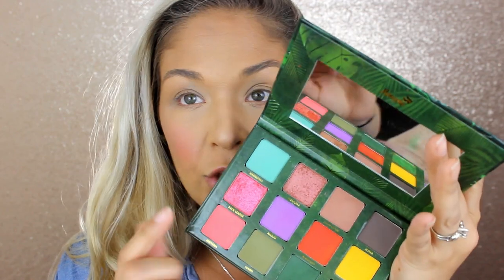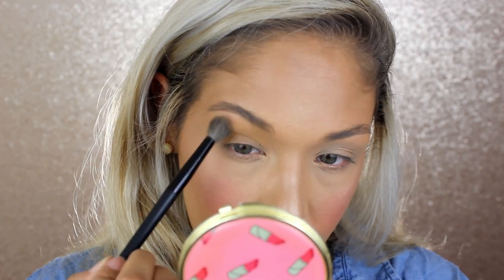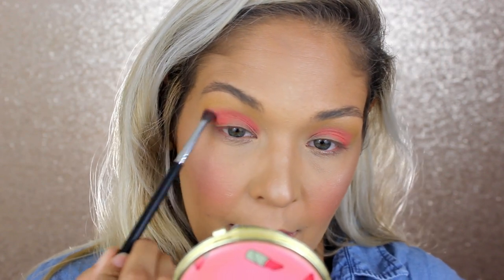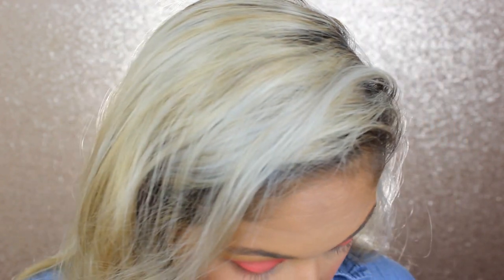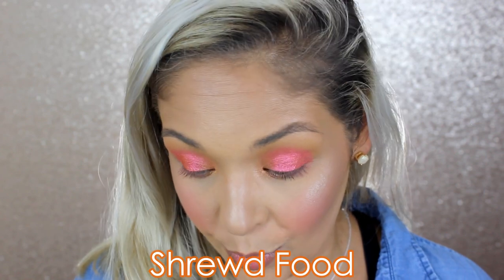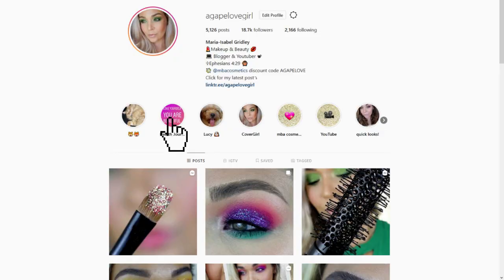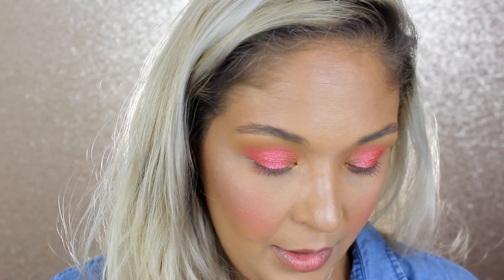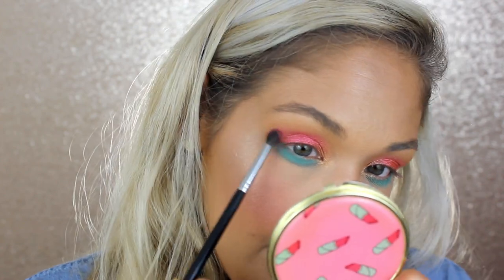Chatty Multi Palette Bingo - Menagerie Cosmetics | Weight Loss Update | Taste Testing Shrew Food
Hey beauty babes today we are getting Chatty! haha I wanted to do a Multi Palette Bingo using my Menagerie Cosmetics palettes and also talk about my Weight Loss Journey and TASTE TEST Some healthy snacks I got! I hope you all enjoy! ALSO I HAVE to say that if you are looking for healthy snack option, you definitely gotta check out Shrewd Food - again this is NOT Sponsored... But after trying these out, I went to check out their website and they are actually SO affordable! Most healthy snack or food option brands like this are pretty expensive... But these were surprisingly affordable. So I totally recommend! ♥ (Also if you check them out on Instagram it would make me look really cool if you let them know I send you!)